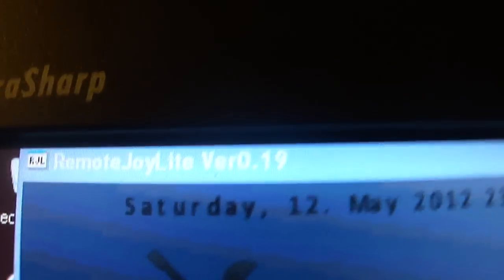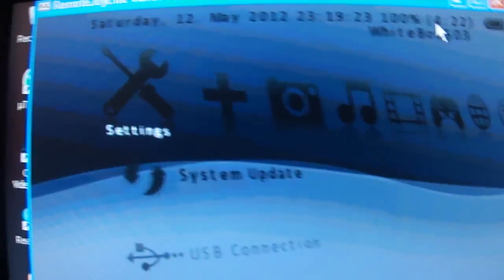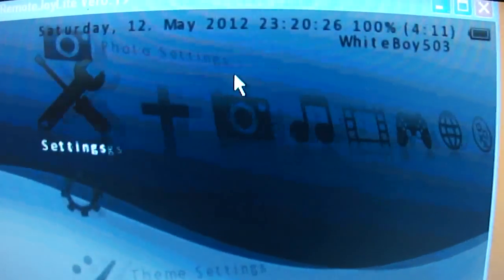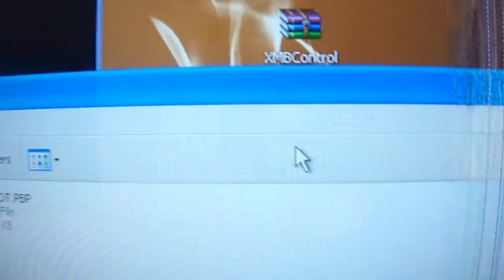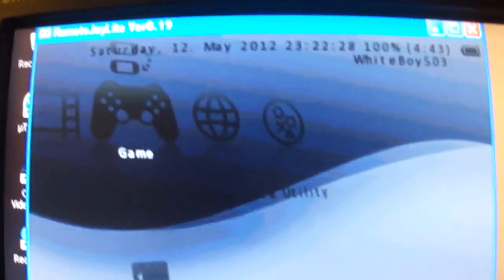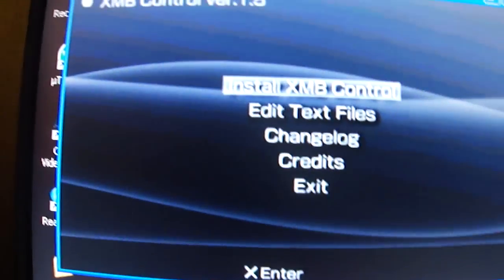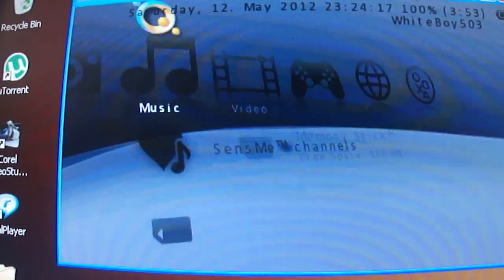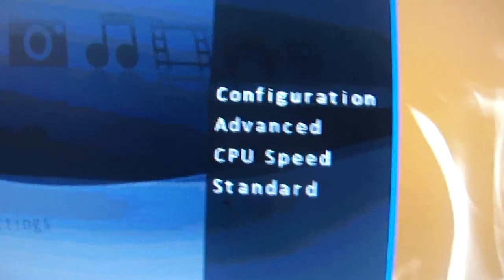PSP Tutorials: Seplugins Part 6 XMB Control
whats good everybody this is WhiteBoy503 coming at you with yet another PSP tutorial this one basically makes it where you can access to little things you can access in the recovery menu without have to actually going into it can be very useful for someone who is extremely lazy and wants to turn of certain seplugins without having to go all the way into the recovery menu.
Have fun with your new tweak for the psp!